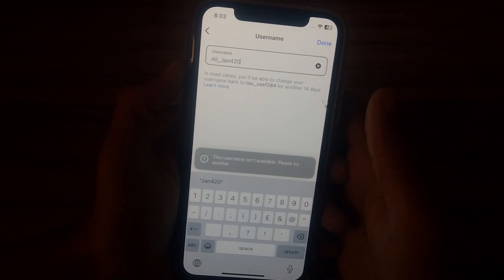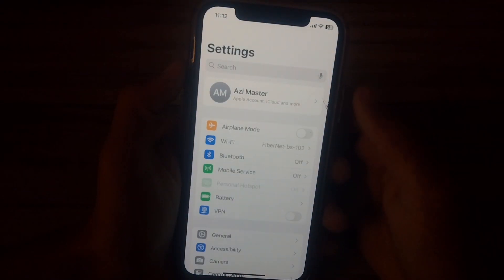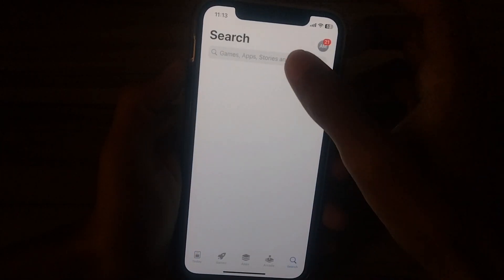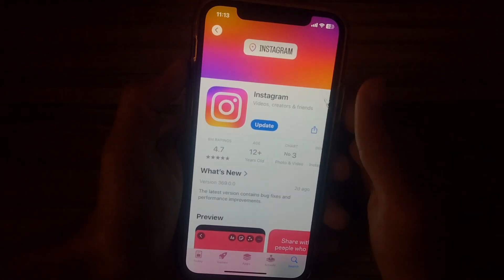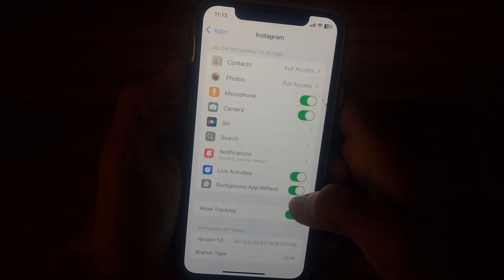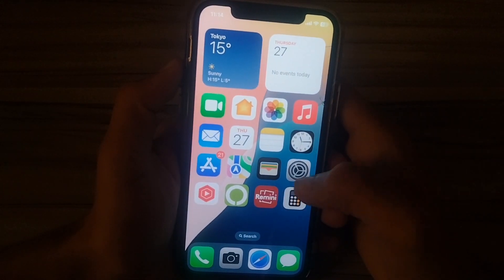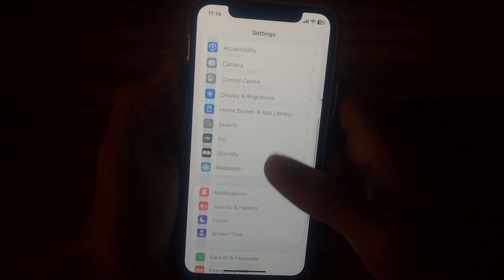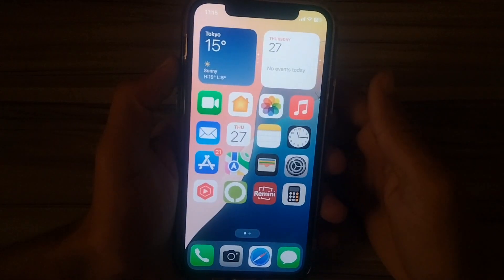How to Fix "This Username isn't Available Please Try Another" || Instagram Username isn't Available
How to Fix "This Username isn't Available Please Try Another" Problem on iPhone (Step-by-Step Guide!)

Are you seeing the "This Username isn't Available Please Try Another" problem on your iPhone? Don't worry! In this video, I’ll show you simple and effective solutions to fix this issue.